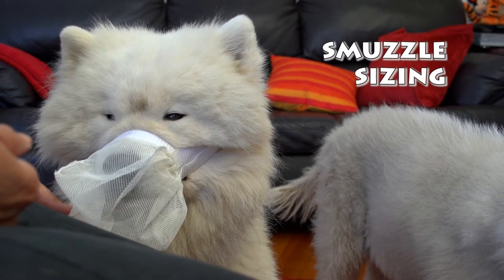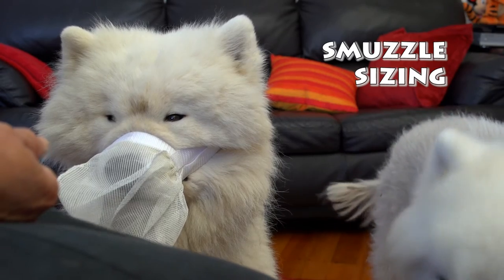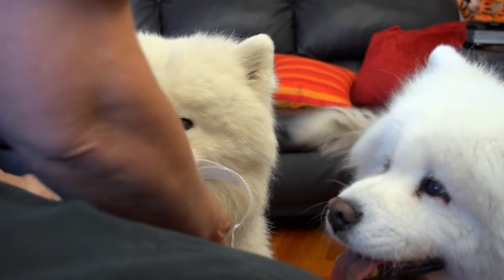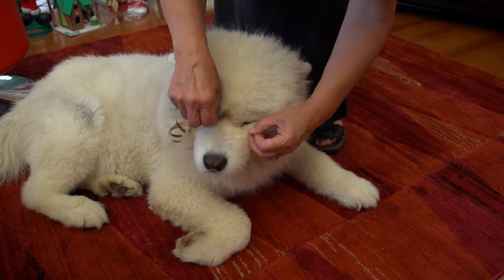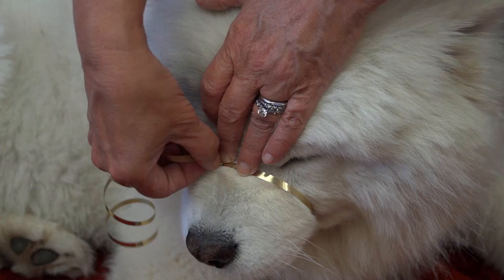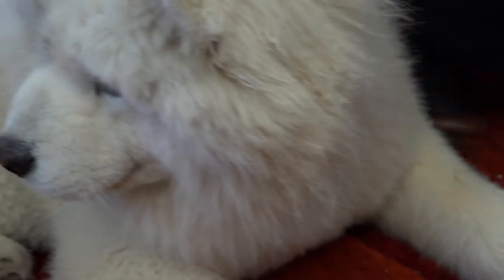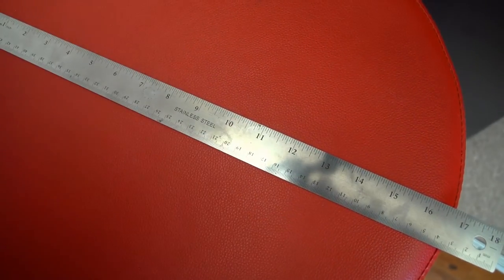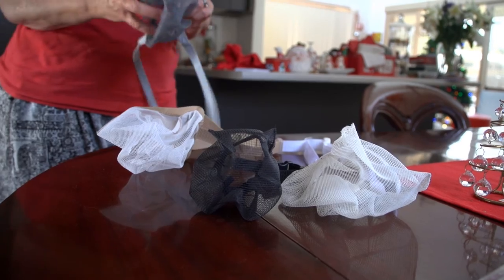Sizing the Smuzzle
How to measure your dog for the Smuzzle.

SMUZZLE™: A soft muzzle that lets your dog smile
It also lets your dog drink (hydrate), fully pant (temperature regulate) and bark (defense). It does not make them look aggressive.
Perfect for compulsive-eaters, over-eaters, un-ordinary eaters and anxious pets.